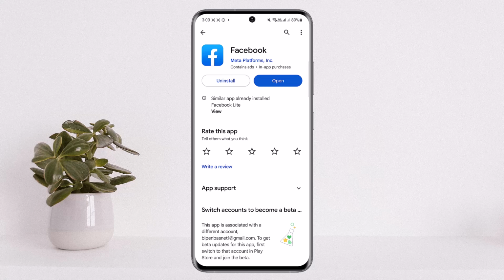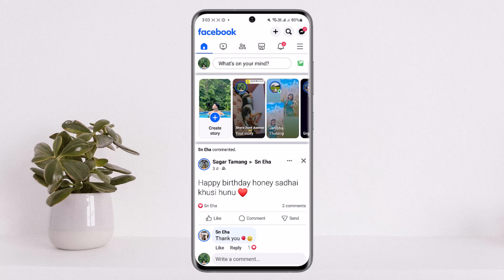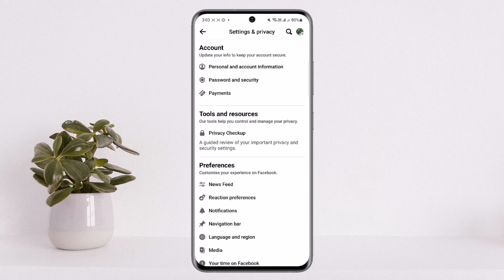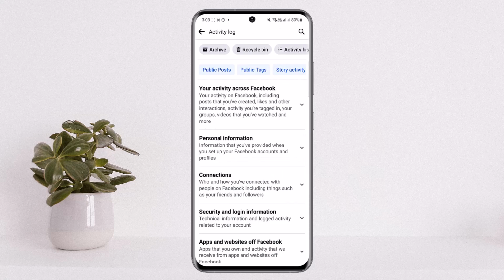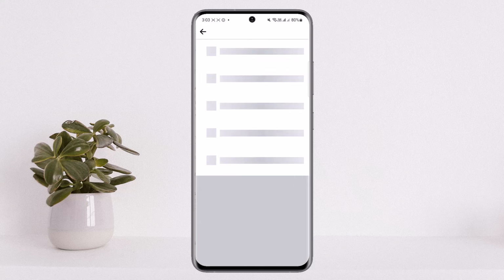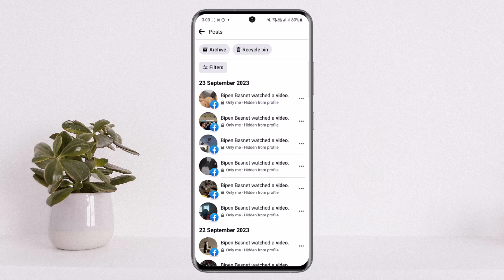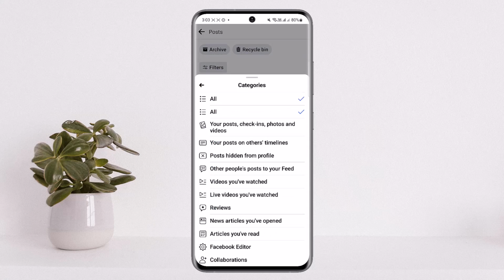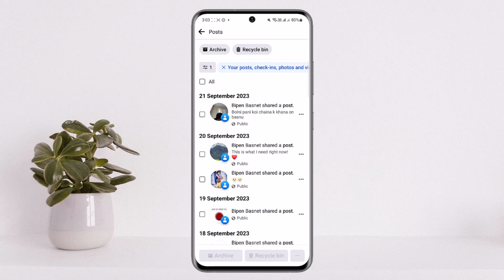How To Delete All Posts On Facebook at Once !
In this tutorial video, I will simply show you how to delete all Facebook posts at once. So just make sure to watch this video till the end.

~ Video Chapters:
0:00 Introduction
0:11 Delete All Posts
1:14 Outro